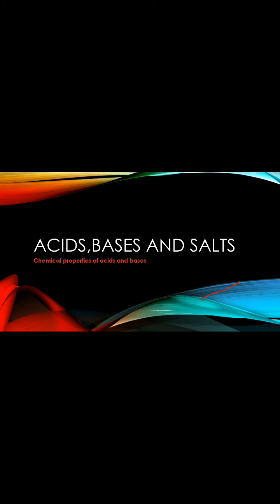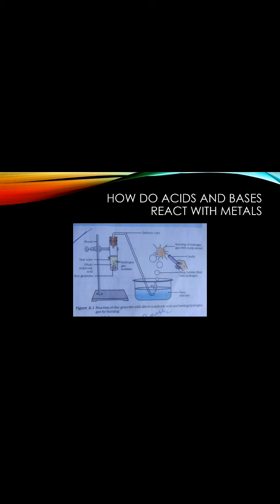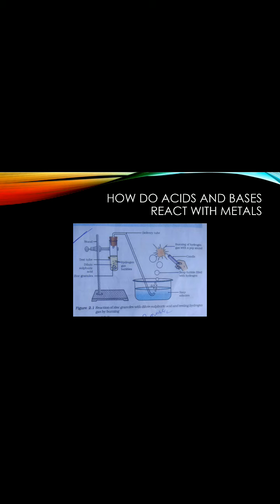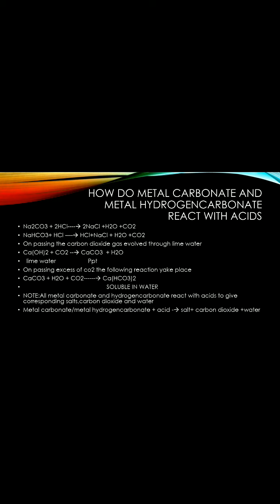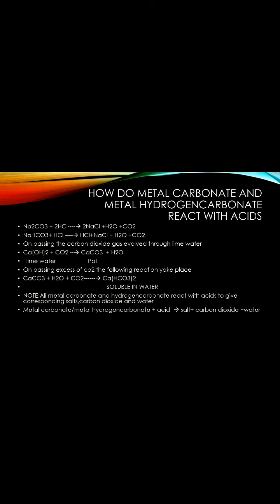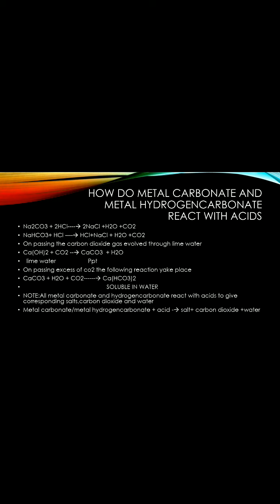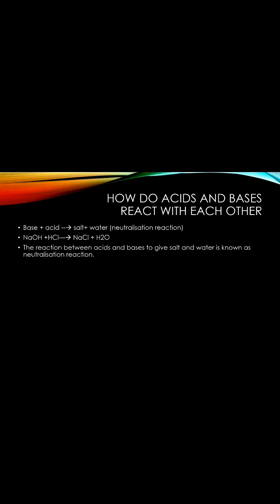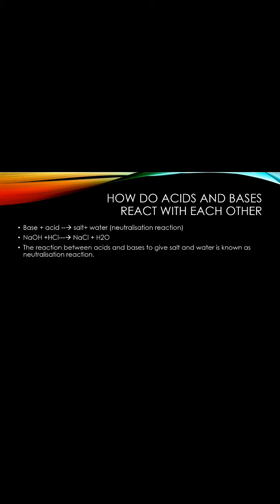Chemical properties of acids and bases online class room training for CBSE and state boards